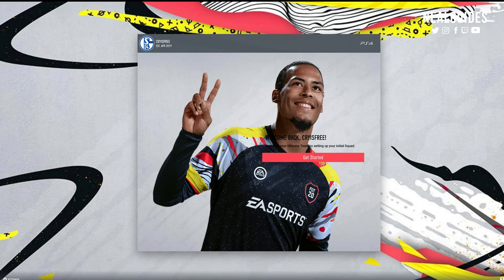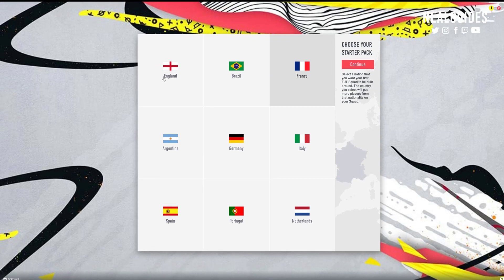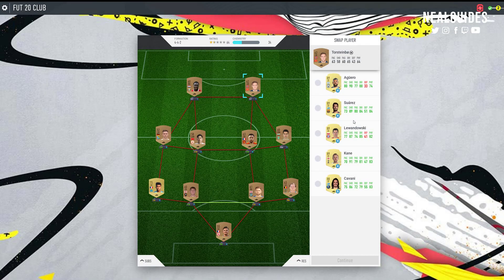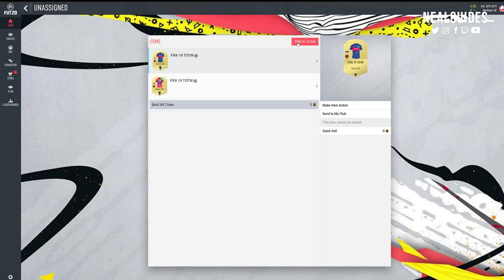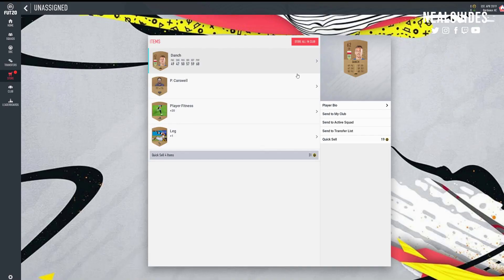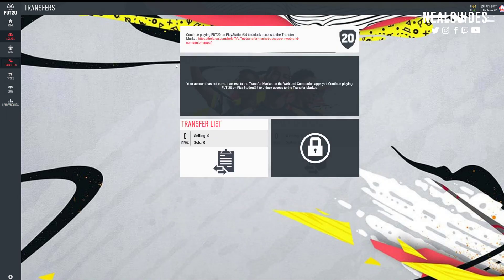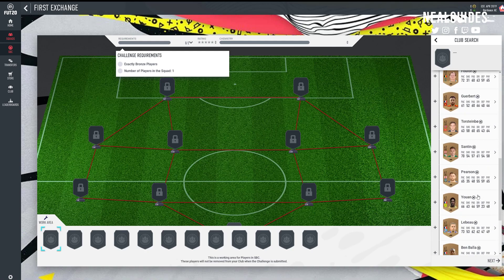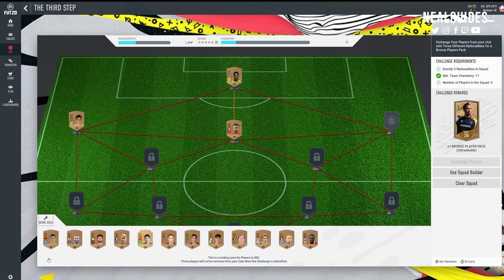Interactive RTG Ep. 0.1 - Starting the Webapp (Worse Case Scenario)